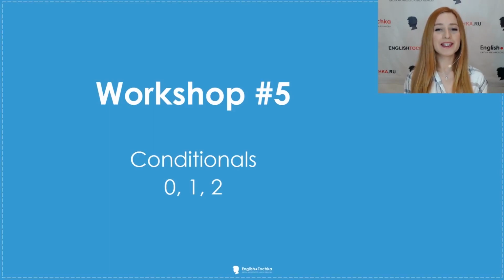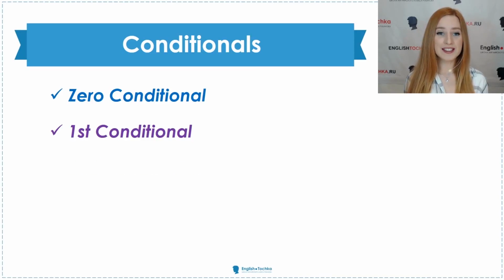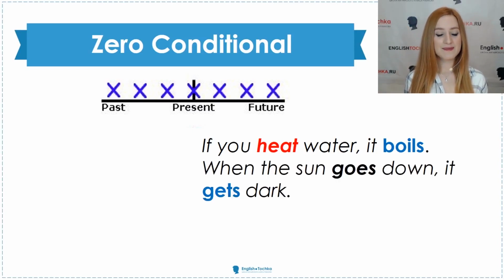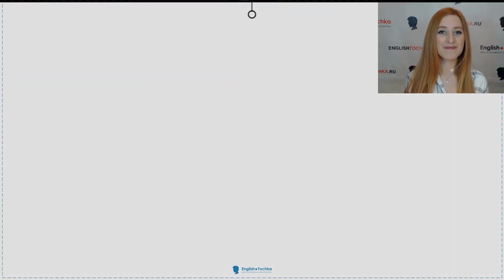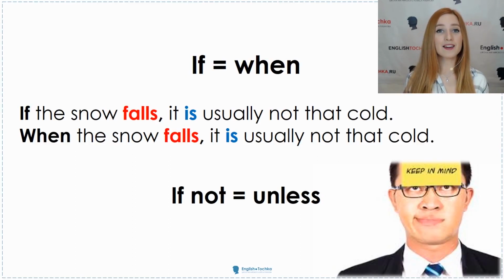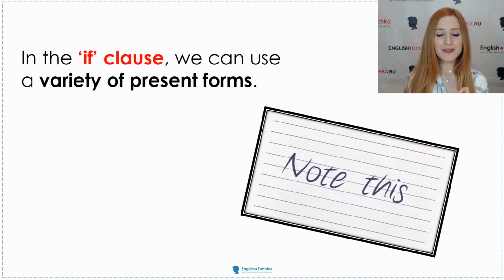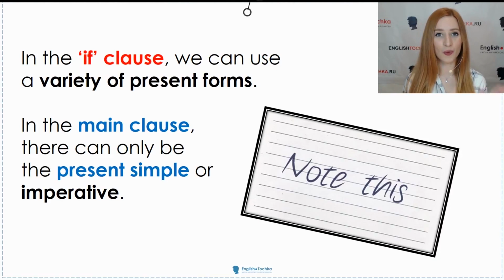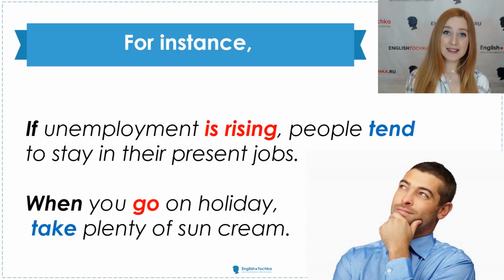W5I Grammar Виктория Part1 mv